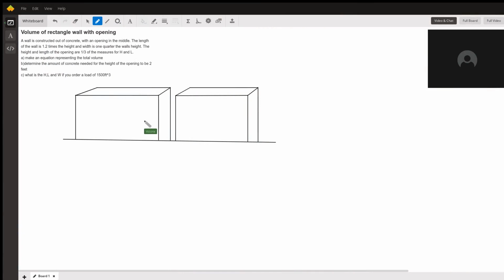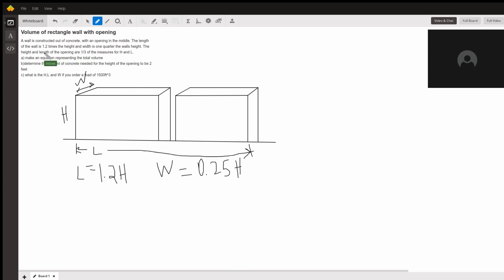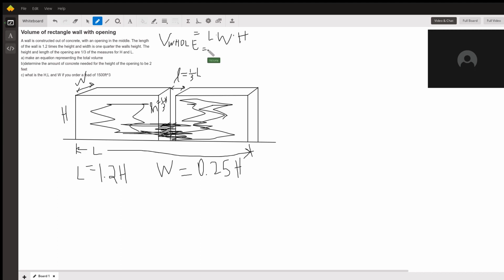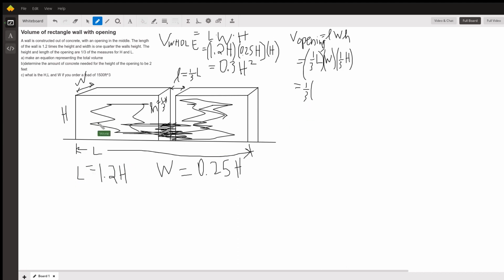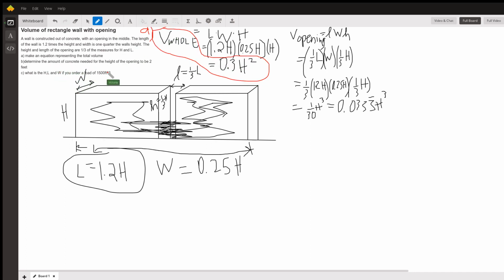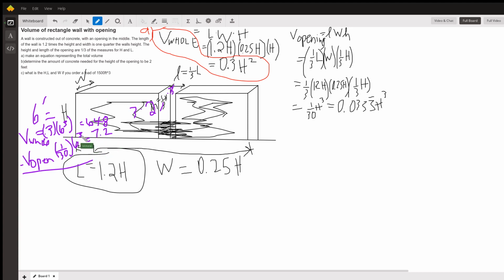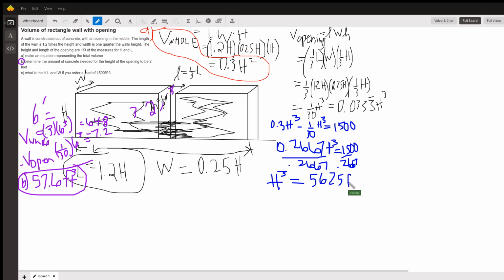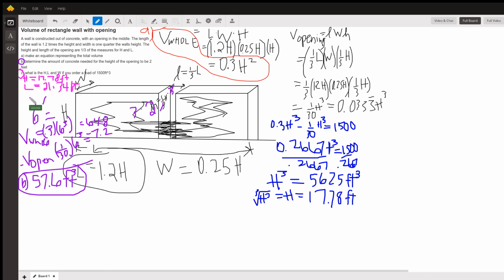Three Part Problem on Volume of Concrete Needed in a Wall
Question: Volume of rectangle wall with opening
A wall is constructed out of concrete, with an opening in the middle. The length of the wall is 1.2 times the height and width is one quarter the walls height. The height and length of the opening are 1/3 of the measures for H and L.a) make an equation representing the total volume b)determine the amount of concrete needed for the height of the opening to be 2 feet c) what is the H,L and W if you order a load of 1500ft^3

Answered By:

Victoria V.
15+ Years Experience Teaching / Tutoring Trigonometry

Written Explanation:

To work any of the geometry problems involving shapes, we really need to be able to draw the shape.  Please see video.